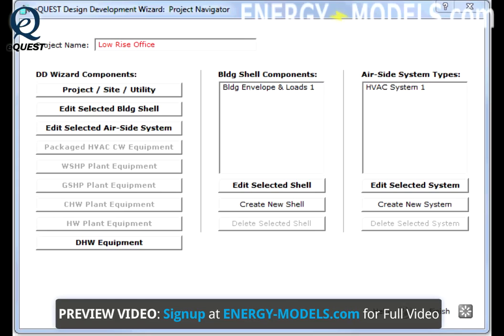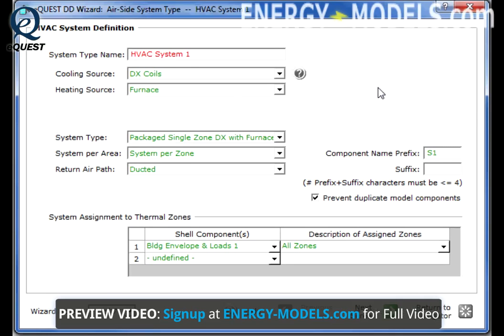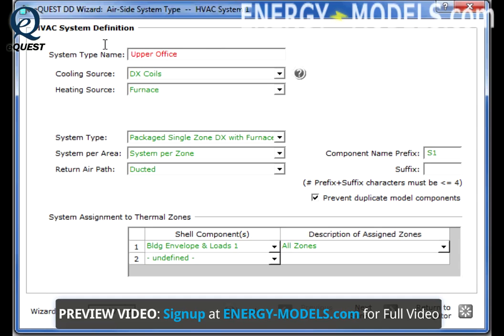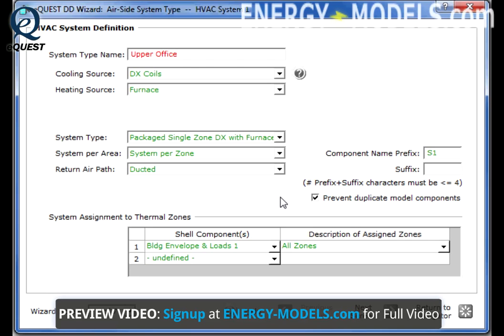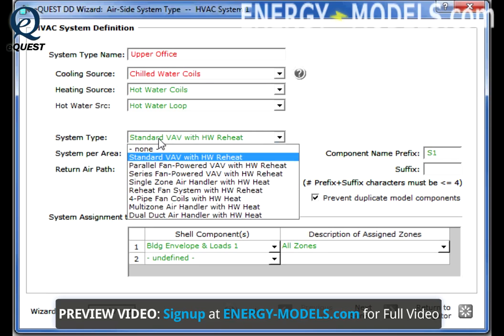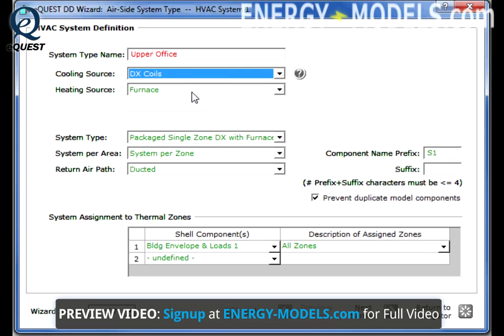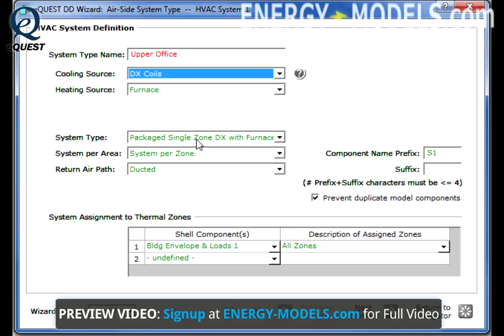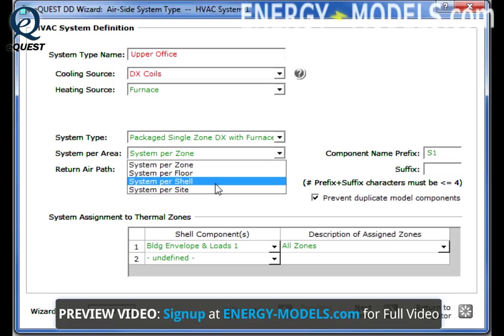eQUEST System Types | Energy-Models.com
By default, the DD wizard will have one HVAC system listed under “Air-Side System Types:”. To edit this system, simply click the button “Edit selected system.

Users must select a Cooling and heating source. These selections interactively determine other fieldsets For instance, the available system types change dynamically when changing the cooling or heating source. If a system type remains unavailable, consider the possibility of selecting a different source.